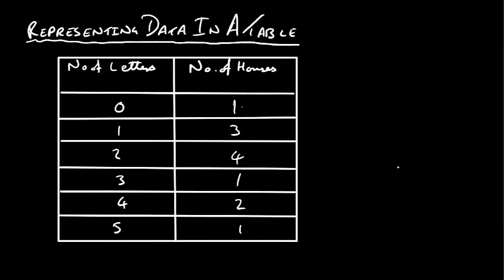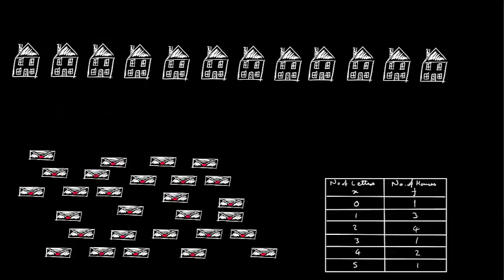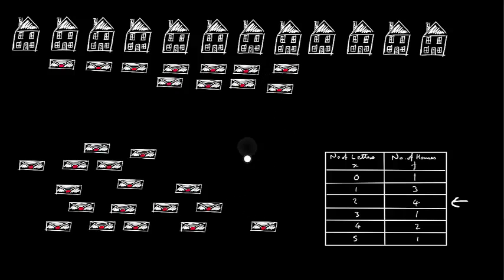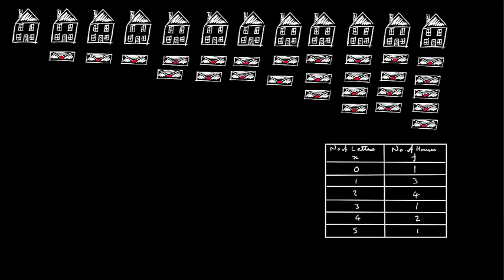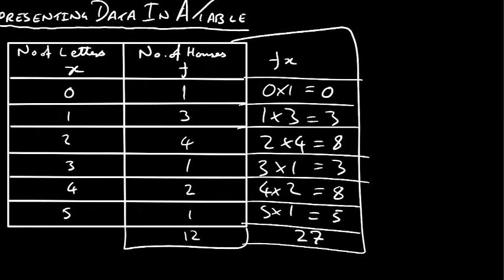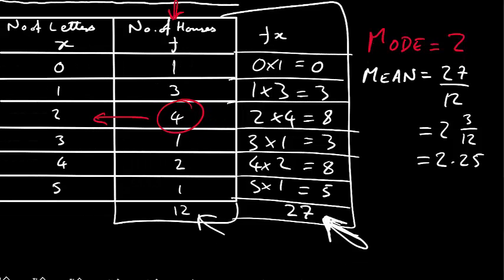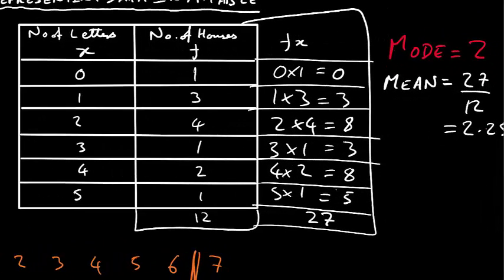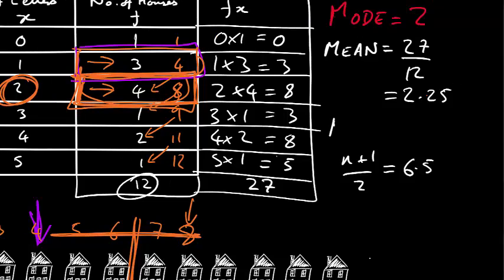Data in Table Format Example